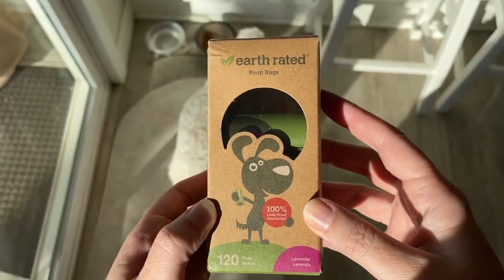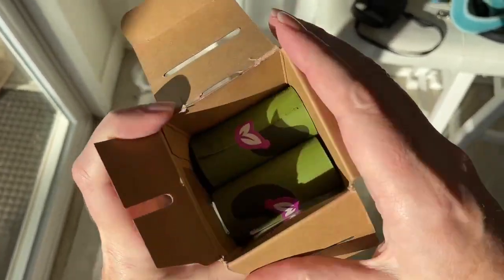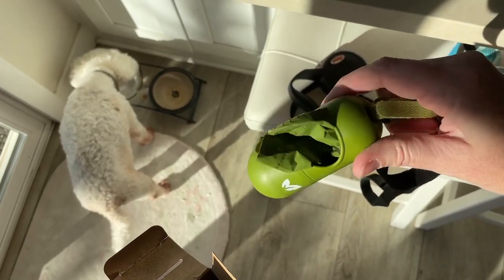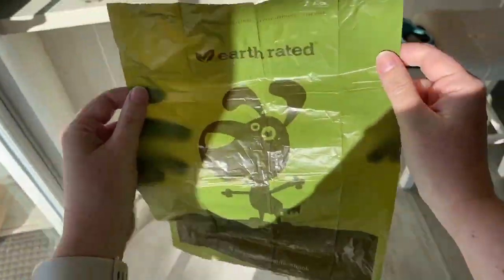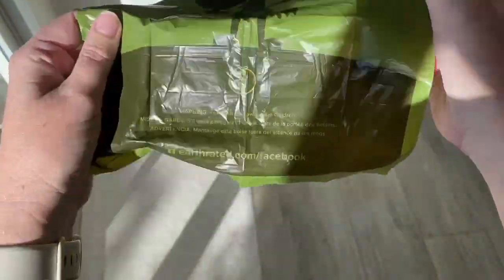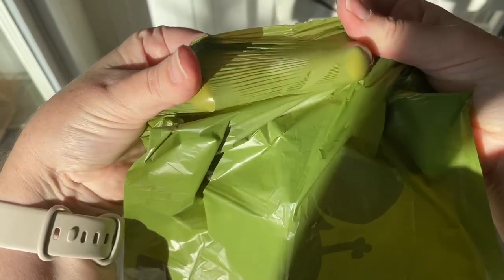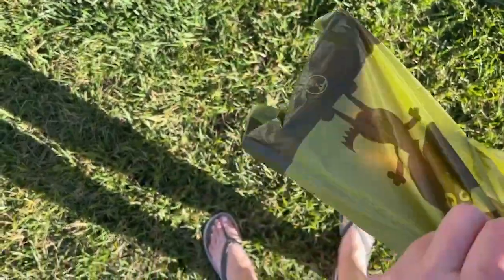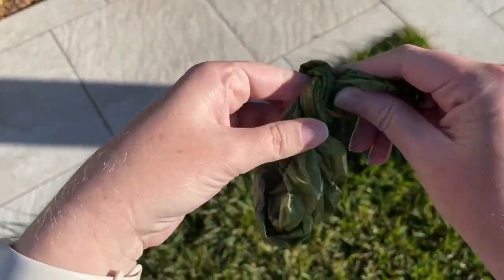Earth Rated Dog Poop Bags, Guaranteed Leak Proof and Extra Thick Waste Bag Refill Rolls For Dogs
Review of Earth Rated Dog Poop Bags, Guaranteed Leak Proof and Extra Thick Waste Bag Refill Rolls For Dogs, Lavender Scented, 120 Count